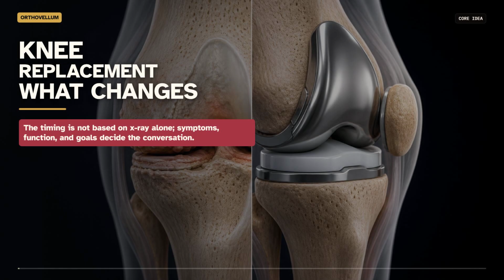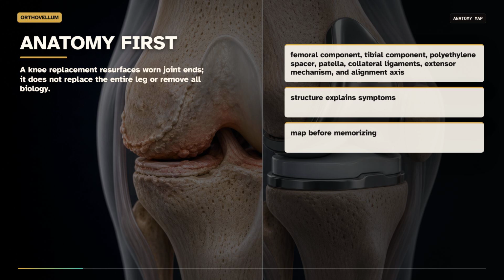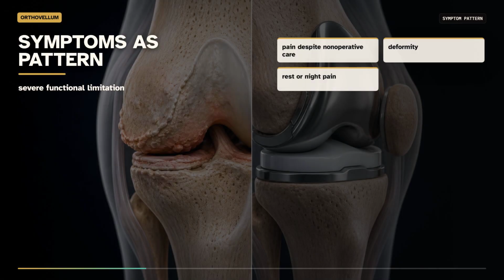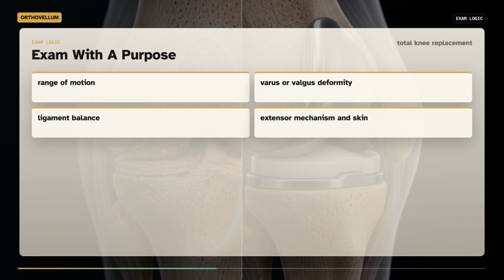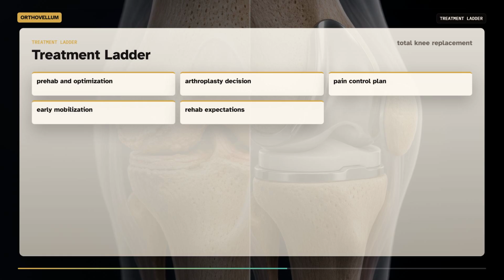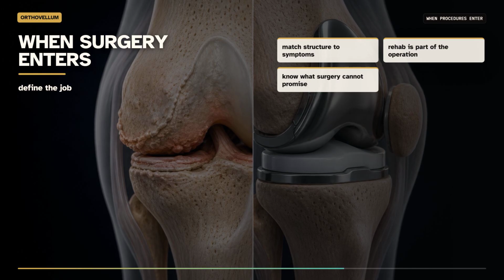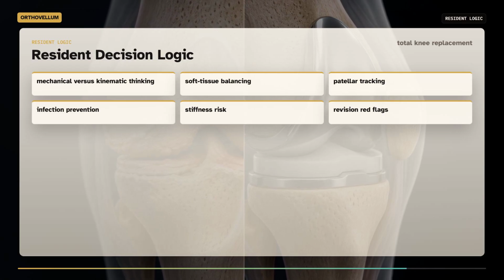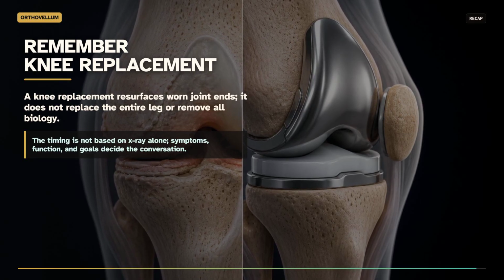Knee Replacement: What to Know Before You Decide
Total Knee Replacement Explained explained visually for patients and orthopaedic residents. Core idea: A knee replacement resurfaces worn joint ends; it does not replace the entire leg or remove all biology.

Educational only. This is not personal medical advice. If symptoms are severe, worsening, traumatic, or associated with red flags, seek assessment from a qualified health professional.